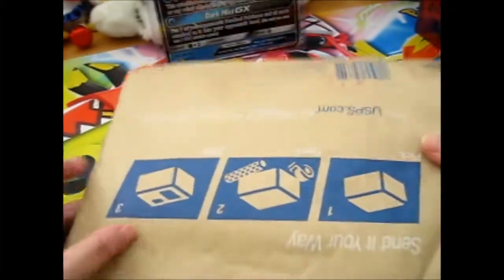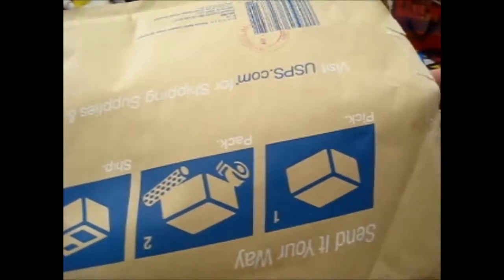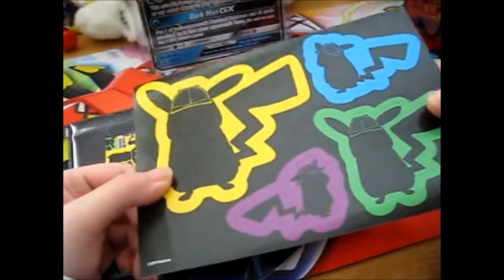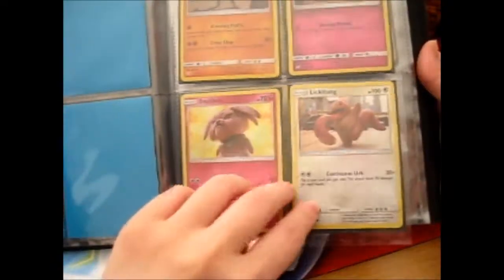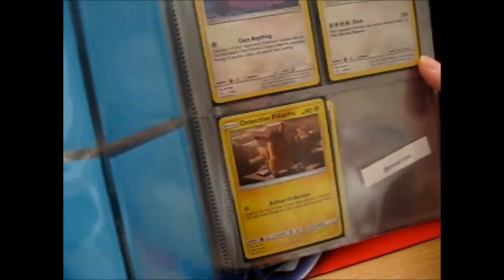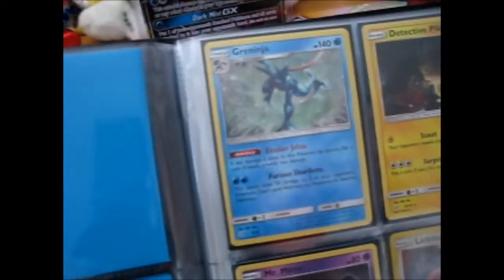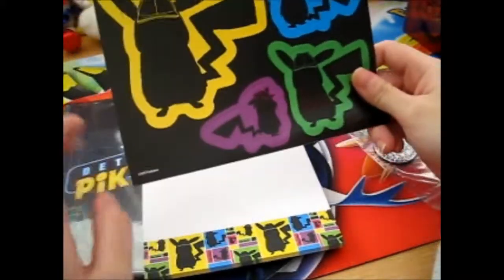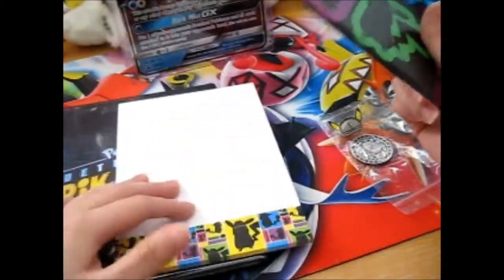I Won pkmn_salex's Giveaway!!